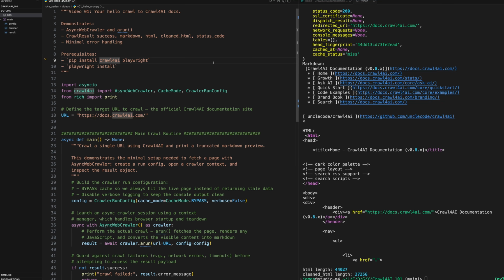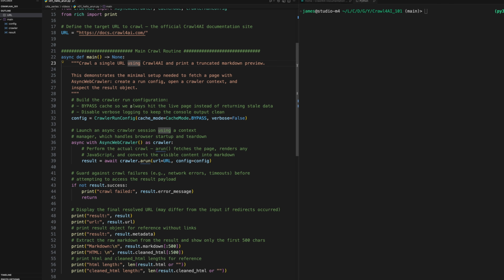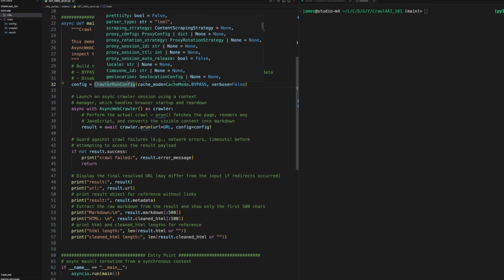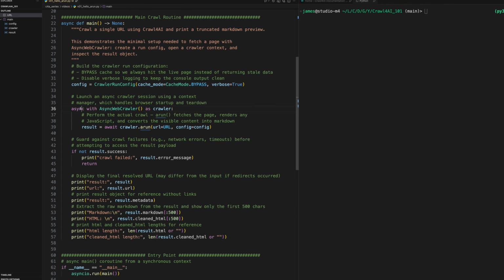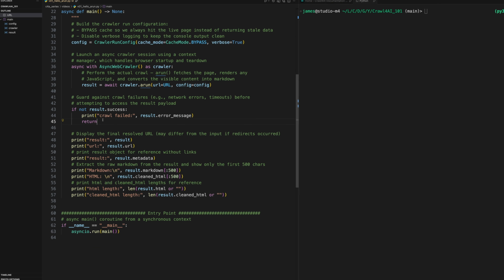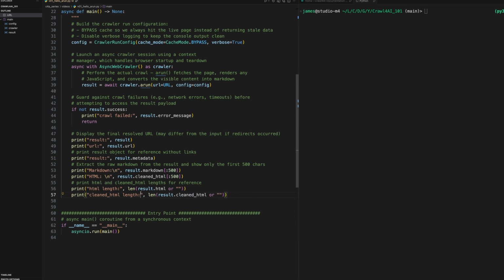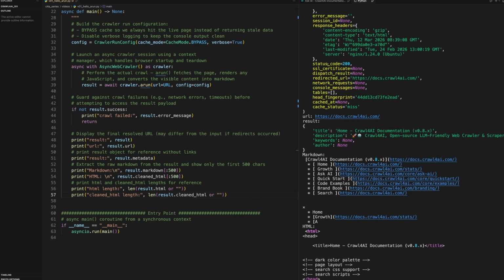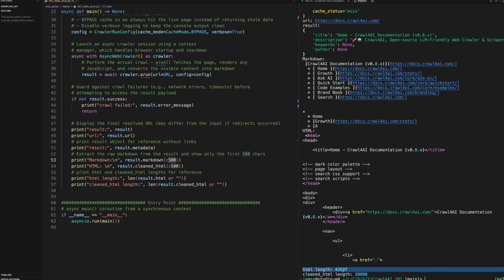Build Your First AI-Ready Web Crawler with Crawl4AI!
Stop struggling with messy web scraping data! In this first episode of our Crawl4AI 101 series, we dive into the "Hello World" of modern web crawling. Learn how to convert any URL into clean, LLM-friendly Markdown and HTML with just a few lines of Python code. Whether you're building a RAG application or a data pipeline, Crawl4AI is the tool you need.

🤖 What you'll learn in this video:

*   How to set up an asynchronous web crawler using Crawl4AI.
*   Configuring `CrawlRunConfig` for bypass caching and verbose logging.
*   Extracting clean, formatted Markdown directly from websites.
*   Comparing raw HTML vs. Cleaned HTML for better token efficiency.
*   Best practices for handling async Python crawl results.

By the end of this tutorial, you'll have a working script that transforms complex web pages into structured data ready for your next AI project!

⏱️ Timestamps:

0:00 Intro and Goal
0:22 Project Setup & Essential Imports
0:29 Defining the Async Main Structure
0:48 Configuring CrawlRunConfig & Bypass Mode
1:29 Executing the Crawler (arun)
1:49 Handling & Inspecting the Results Object
2:22 Demo: Markdown vs. Clean HTML Output
3:25 Future Roadmap: LLMs, LangChain, & LangGraph